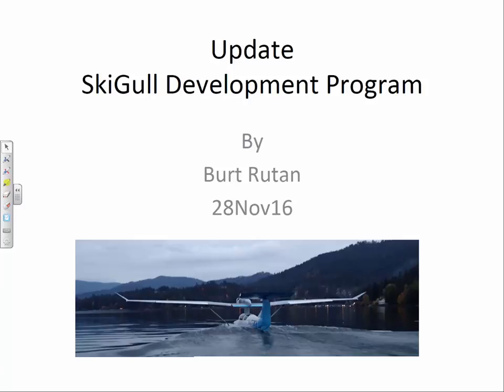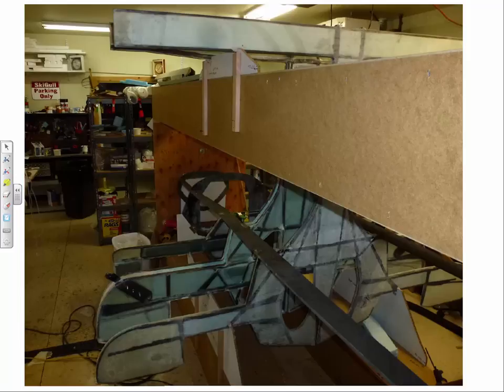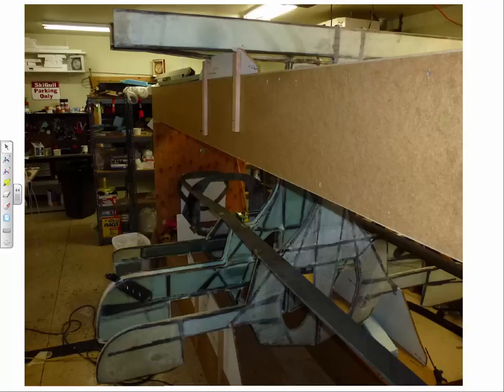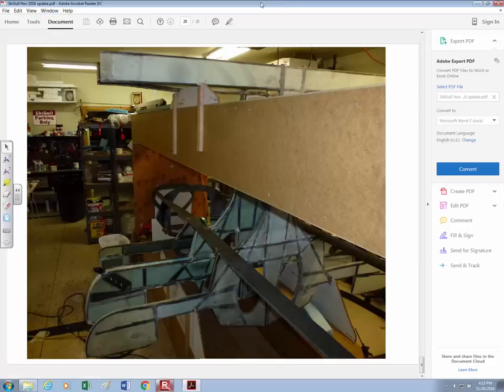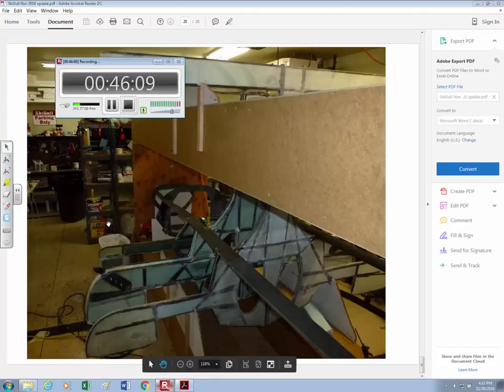30 November 2016 Rutan SkiGull Talk; North Idaho College